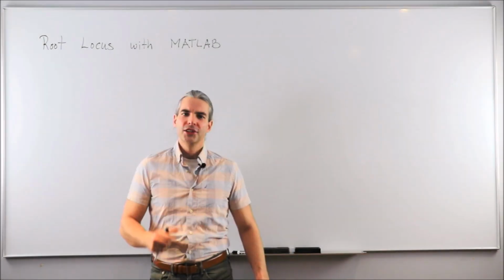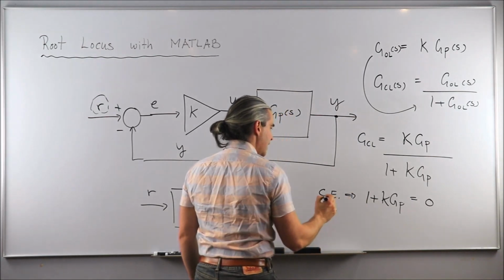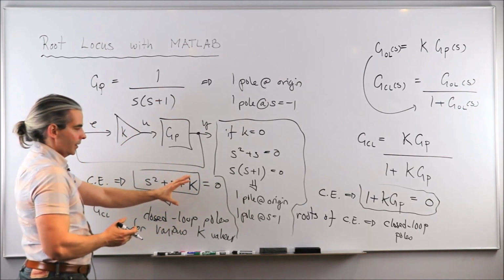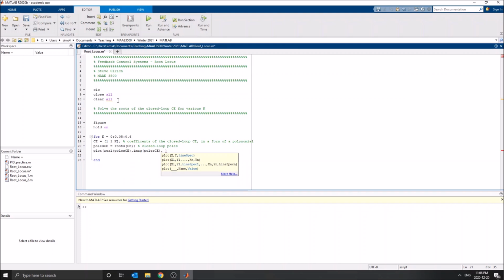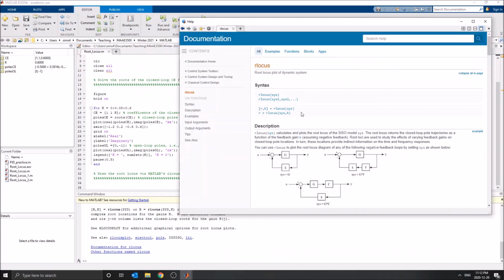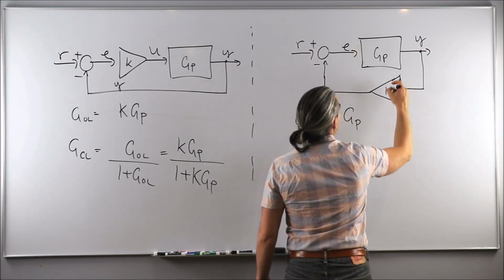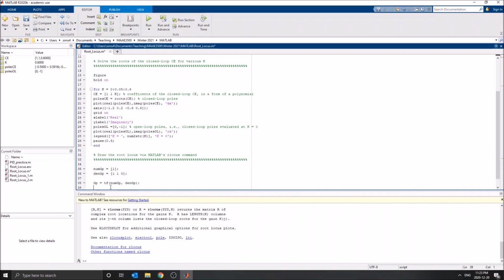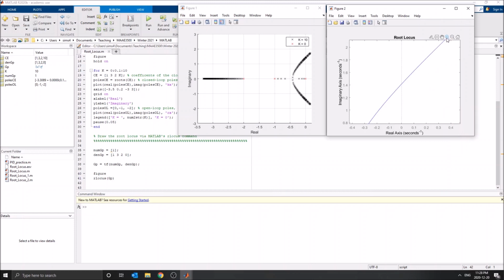Feedback Control Systems - Root Locus Construction with MATLAB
MAAE3500 - Feedback Control Systems - Lecture 9
carleton.ca/spacecraft